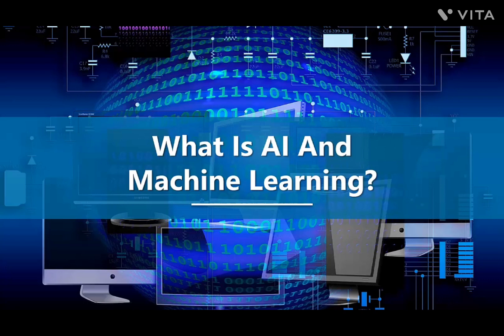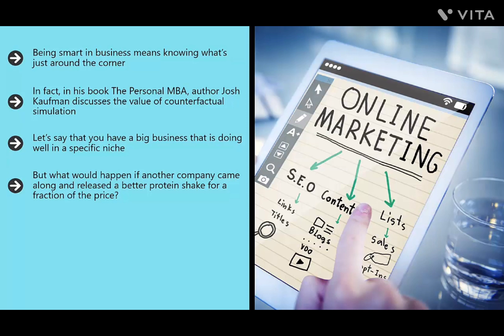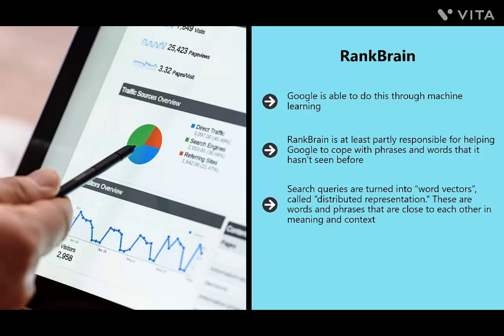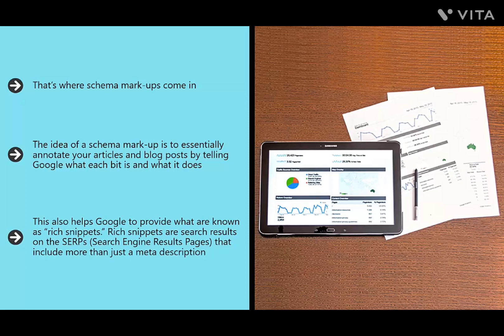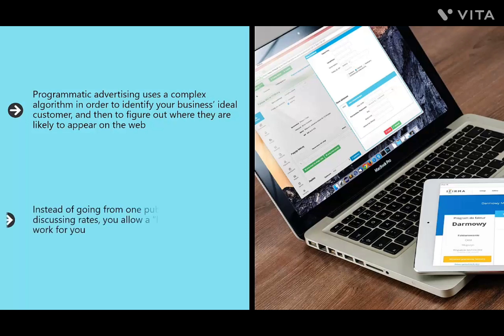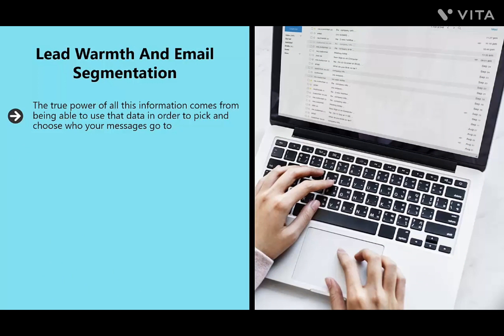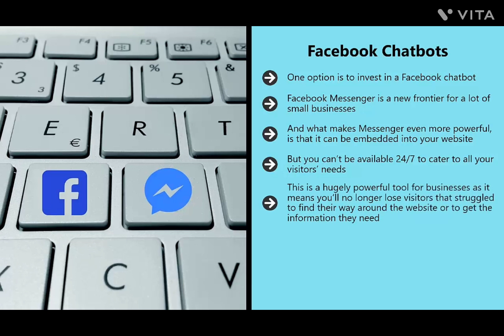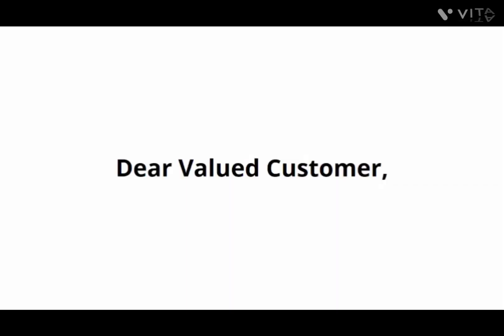Artificial Intelligence In Digital Marketing ” makes a great career and earn limitless cash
Have you ever thought that you can earn MONEY in very easy steps while at home? Just watch this surprising video course “Artificial Intelligence In Digital Marketing”, and you will be making passive MONEY by running your own profitable online business with the highest PROFIT. In a matter of a few days, your LIFESTYLE will transform and you will envision your future very bright & shiny like never before. This video course “Artificial Intelligence In Digital Marketing” is 100% FREE with master RESELL rights.

One of the best ways to learn how to earn from AI in digital marketing is by taking a 100% free video course with Master Resell Rights. This type of course is designed to provide comprehensive information on how to use AI in digital marketing and how to monetize it. The course is typically divided into different sections, such as an introduction to AI, how to use AI in digital marketing, and how to monetize it.

The course is 100% free to download and can be accessed from any device with an internet connection. It is also designed to be easy to understand and follow, making it suitable for businesses of all sizes and levels of experience.

By taking this type of course, businesses can learn how to use AI to create targeted marketing campaigns, optimize their website, and track their customer’s behavior. They can also learn how to monetize their AI-based marketing campaigns and earn more money.
Overall, a 100% free video course with Master Resell Rights on how to earn from AI in digital marketing is an excellent resource for businesses looking to take advantage of the latest trends in digital marketing. It provides valuable information on how to use AI to improve their marketing efforts and increase their revenue.